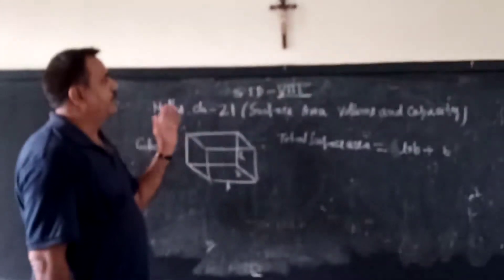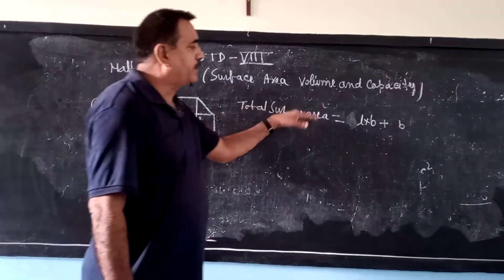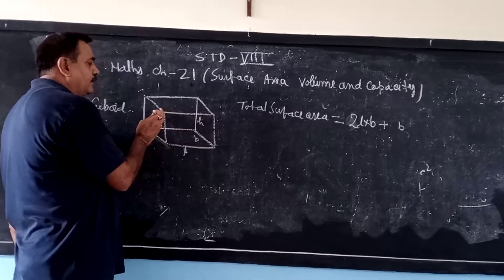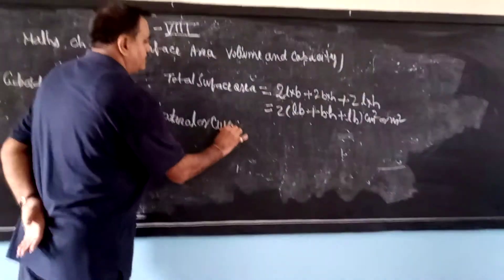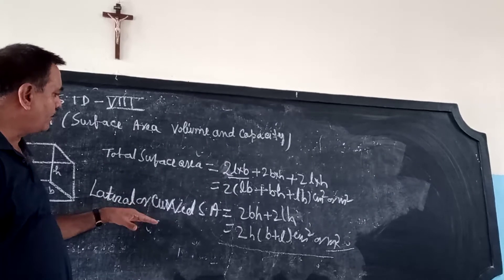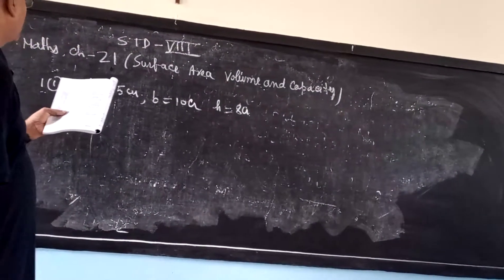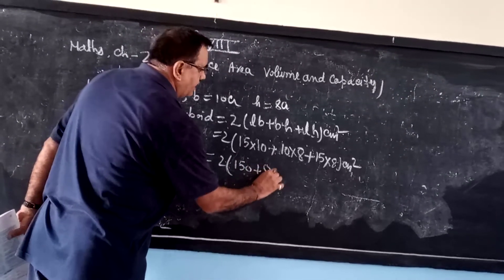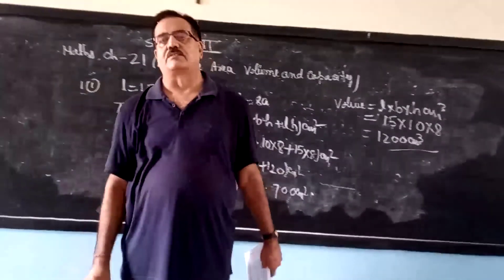Maths class 8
Ch 21 surface area, volume and capacity